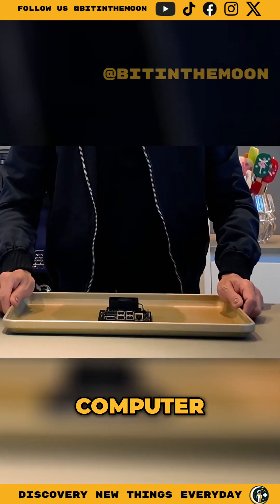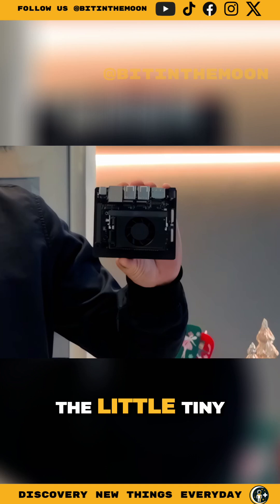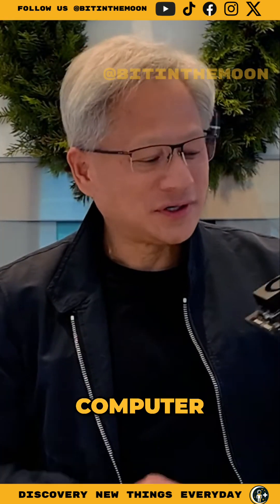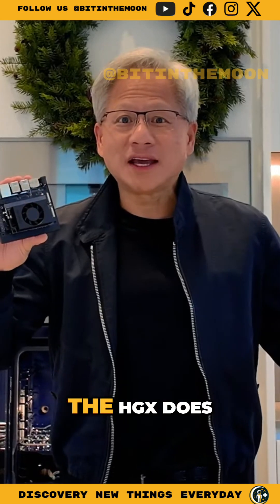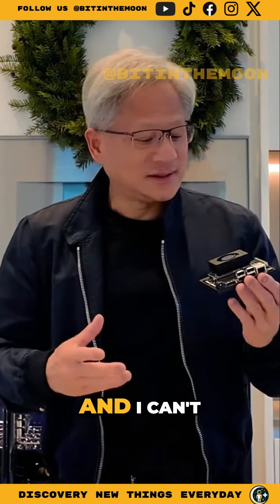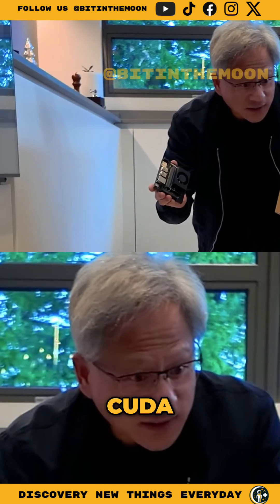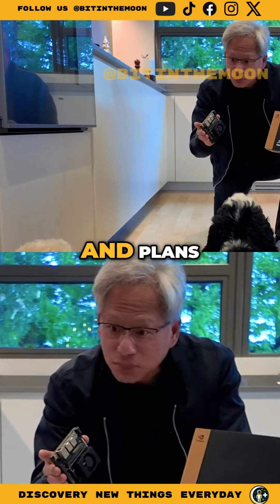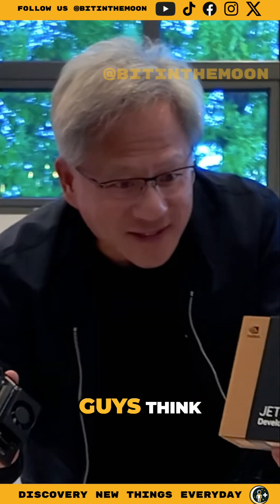Introducing the NVIDIA Jetson Orin™ Nano Super: The World’s Most Affordable Computer for Generative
Introducing the NVIDIA Jetson Orin™ Nano Super: The World’s Most Affordable Computer for Generative AI